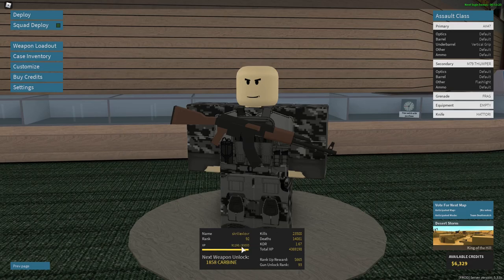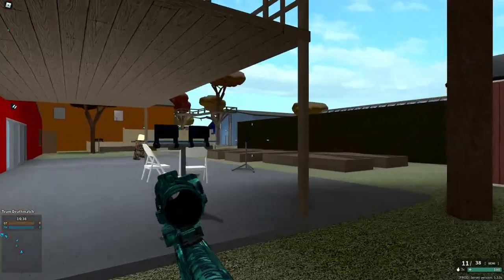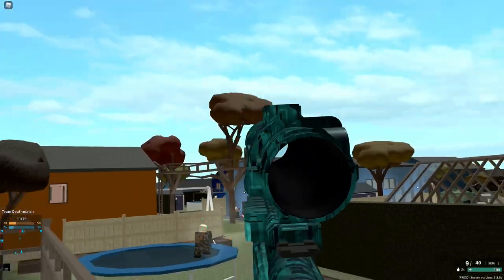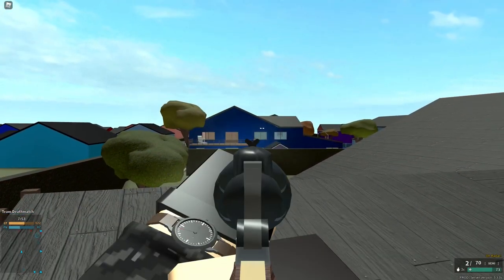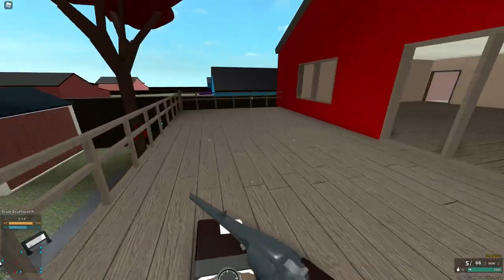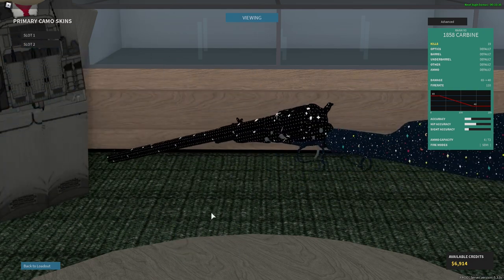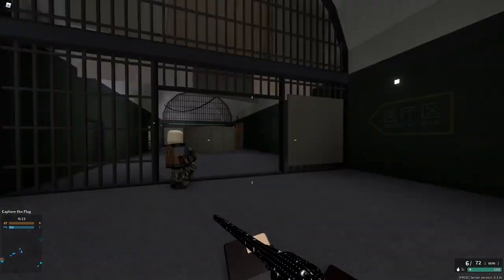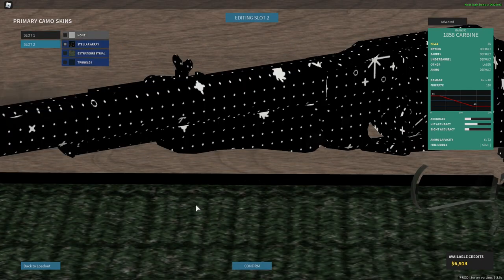1858 CARBINE is Insane (Obviously Part 1)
i really enjoy this weapon and am happy to finally own it